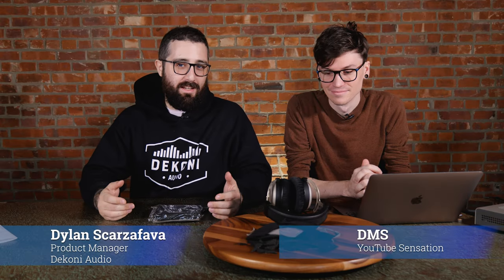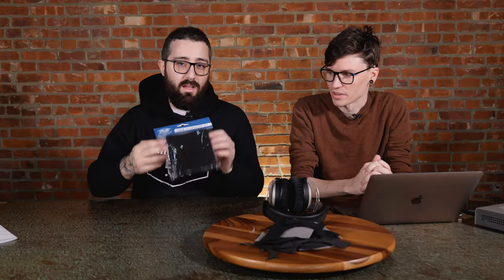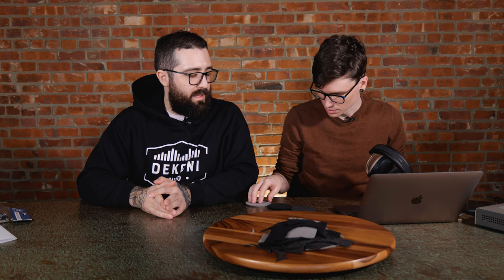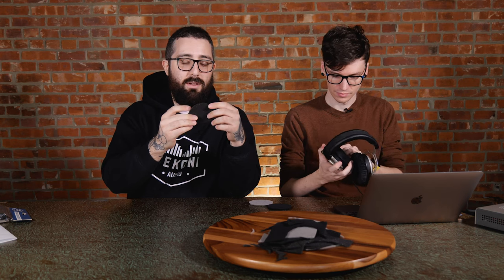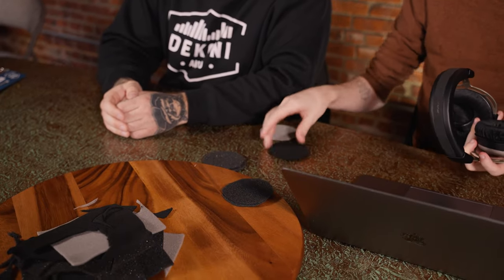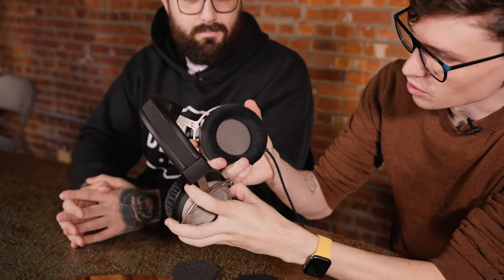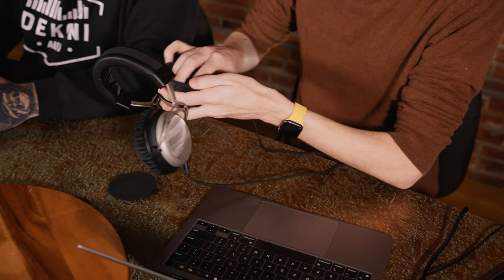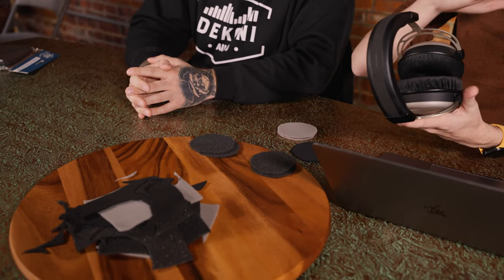Headphone Upgrades on a Budget! | Dekoni Foam Attenuation Kit with DMS | Dekoni Audio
Dekoni is back to take you on a tour of one of the most affordable ways to mod your headphones with @DMS3TV !

Featuring our Foam Attenuation Mod Kit, DMS walks through each type of foam and how they impact the listening experience on our 2nd generation Beyerdynamic T1.

Want to experiment with the kit yourself? You can pick up a kit

For all of the latest from Dekoni, check us out